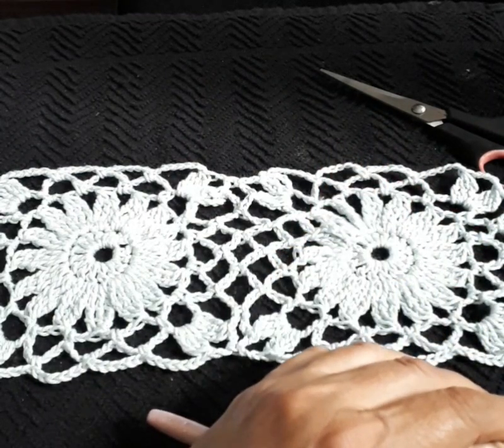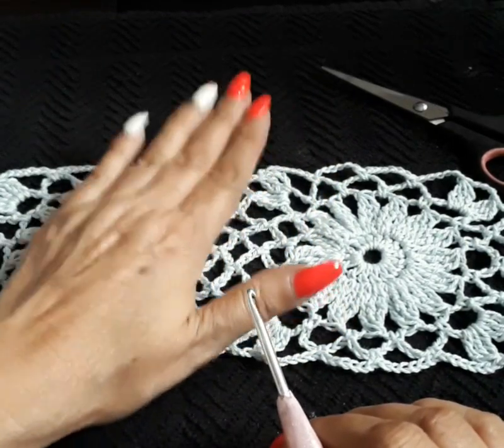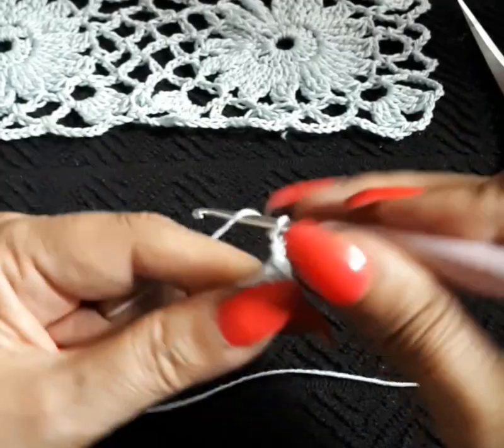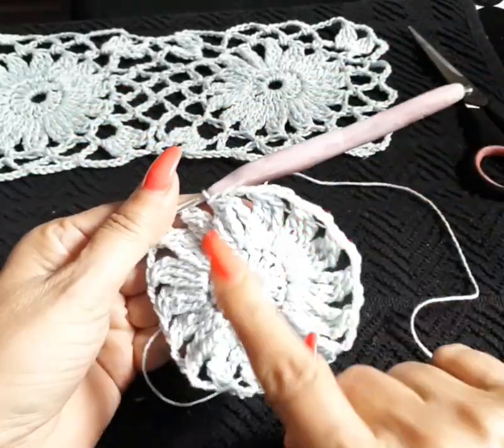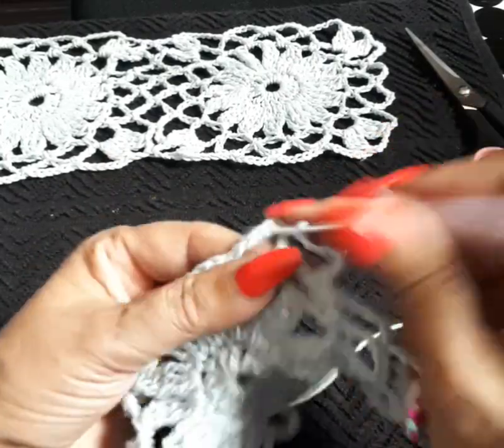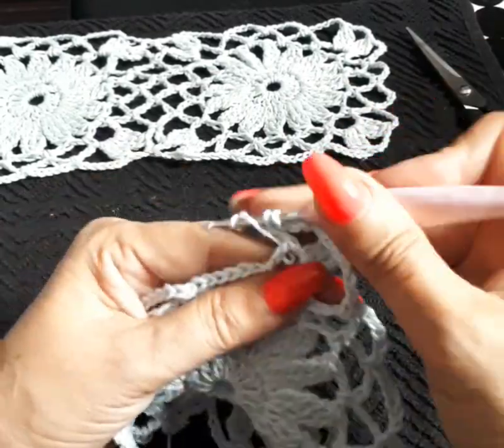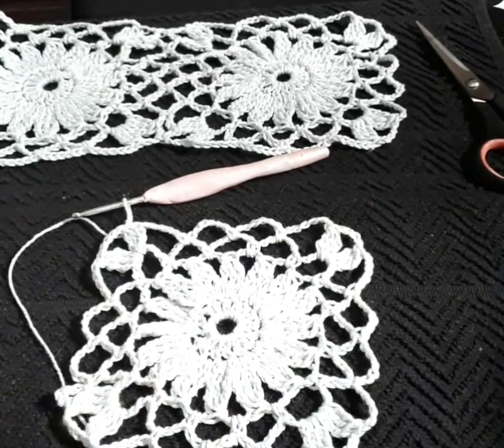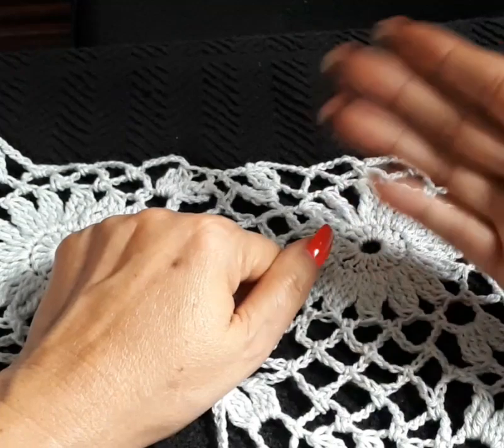Granny Square Sunflower Perfect for Any Pattern,Doily,Centerpiece, Blouse,Table Cloth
Hello everyone Thank you for being here creating these beautiful pieces with me and for the new comers, welcome I hope you like what you see and if so please  join me by Subscribing, hit the Bell🔔🔔 Notification, for New uploads! Give it thumbs up 👍👍it Helps to Circulate the Video Worldwide, Share with your Family and Friends, your Facebook , Tag me!  It Also Helps to grow the Channel! Thank you for All your Support!❤❤🌻

you'll need:
100% Cotton thread 4 ply (strings)
Thread  4 ply baby blue or color of your choice
scissors
used thread 520 gr